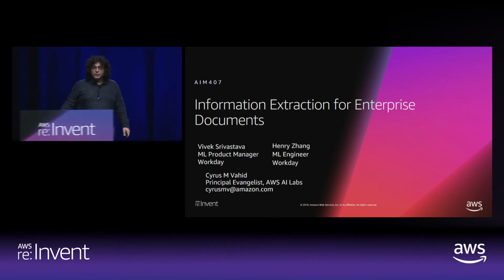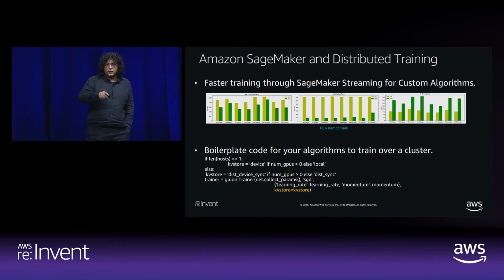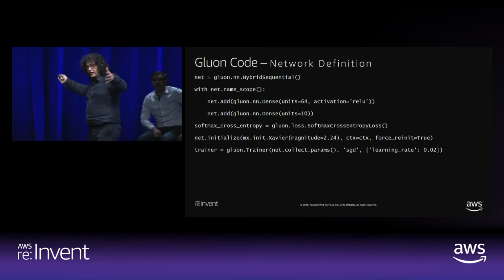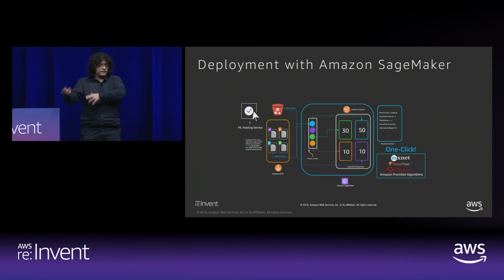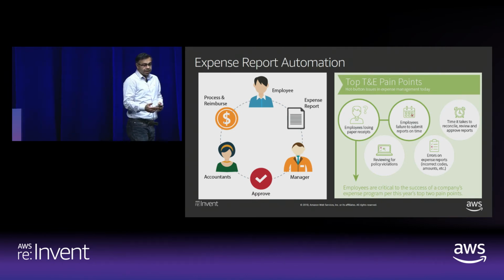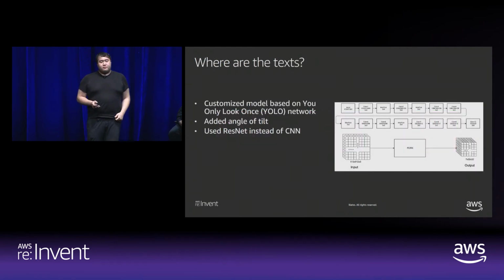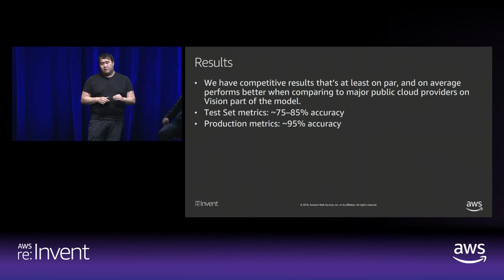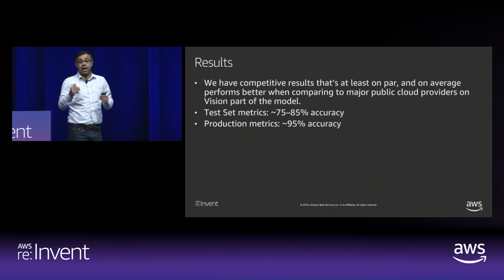AWS re:Invent 2018: Deep Learning Applications Using Apache MXNet, Featuring Workday (AIM407-R)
The Apache MXNet deep learning framework is used for developing, training, and deploying diverse AI applications, including computer vision, speech recognition, and natural language processing at scale. In this session, learn how to get started with MXNet on the Amazon SageMaker machine learning platform. Hear from Workday about how they built computer vision and natural language processing (NLP) models using MXNet to automatically extract information from paper documents, such as expense receipts and populate data records. Workday also shares its experience using Sockeye, an MXNet toolkit for quickly prototyping sequence-to-sequence NLP models. Complete Title: AWS re:Invent 2018: [REPEAT] Build Deep Learning Applications Using Apache MXNet, Featuring Workday (AIM407-R)